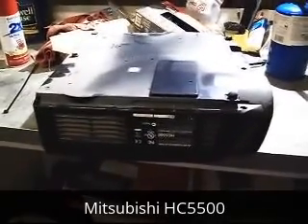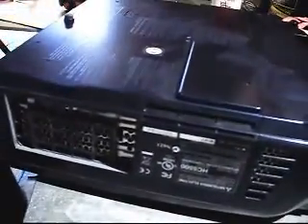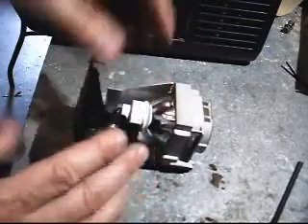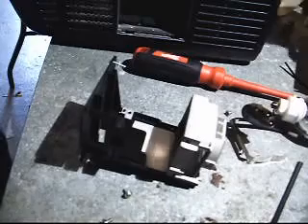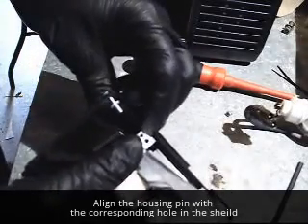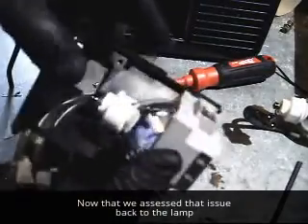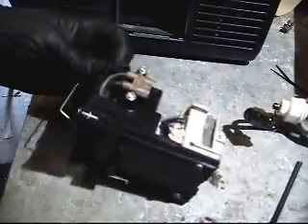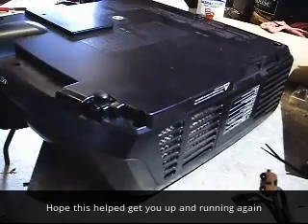Lamp Service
I dust out  a Mitsubishi HC5500 projector with compressed air and replace the lamp.  Gloves are a must to keep natural oils off of the lamp.  Oils generate excess heat which reduces lamp life.